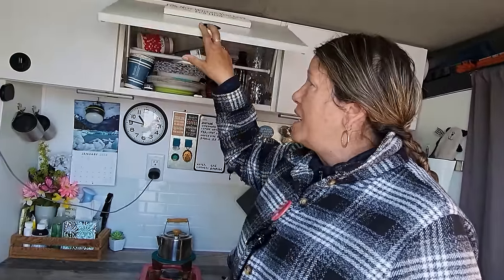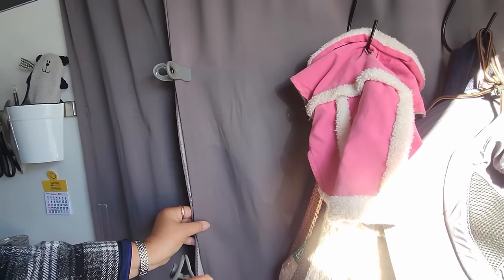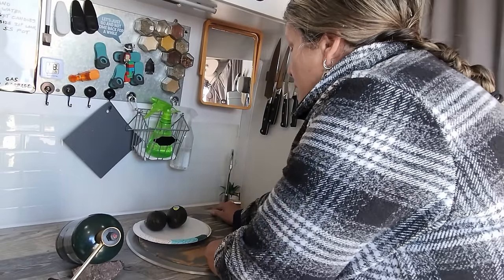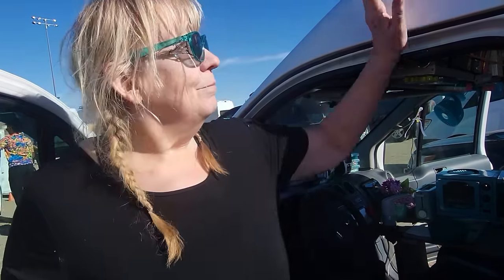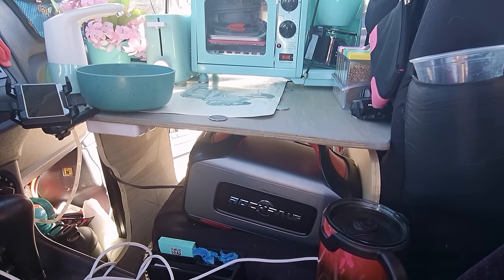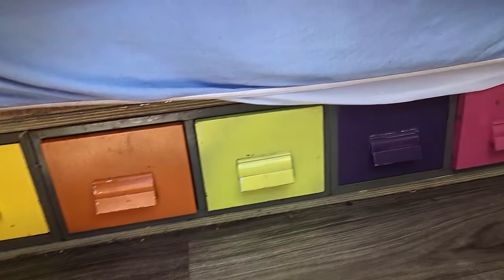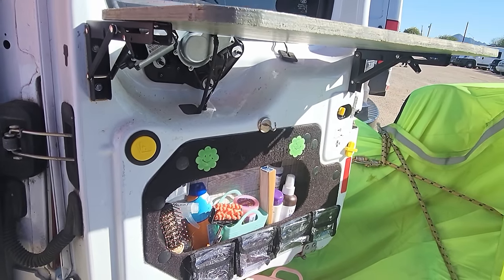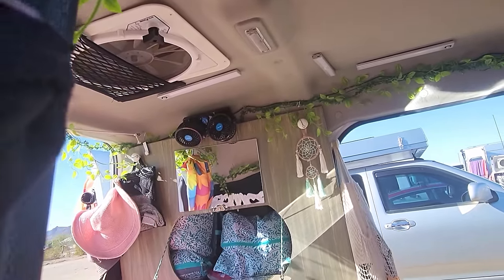VAN TOURS: TRANSIT CONNECT & PROMASTER 2500. ONE CUTE, LESS EXPENSIVE. THE OTHER BIG & HOMEY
SOLO SENIOR WOMEN VAN TOURS. At the Quartzite Women's RTR small rig open house, I toured two very different vans - big and homey or smaller and creative. Both are comfortable and have everything you need. and yet each is Goldilocks for the women who own them. Which of these 2 vans can you imagine yourself traveling in?

Mini Kitchen links:
Mini 3-in-1 Breakfast Station
Mini Dash toaster